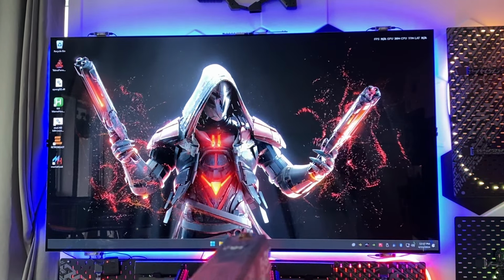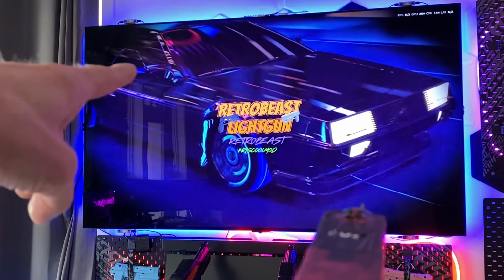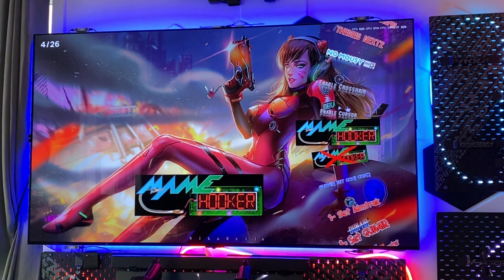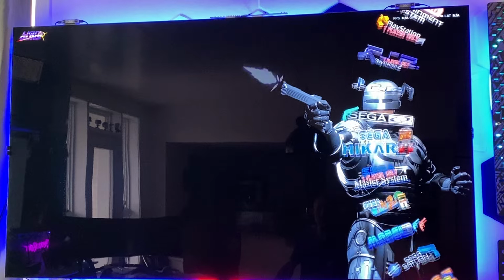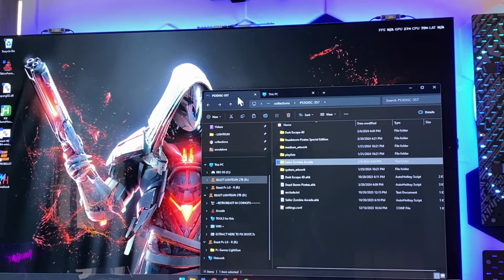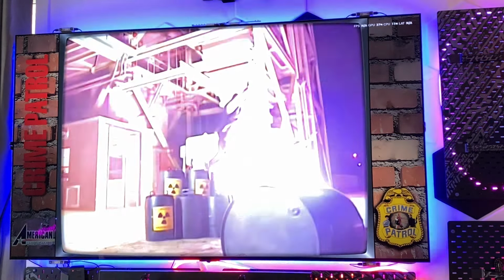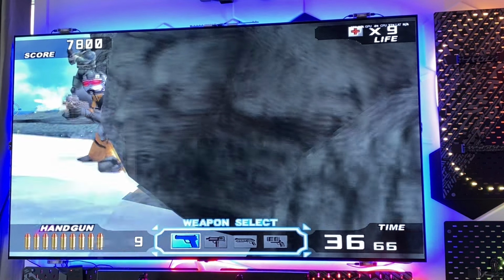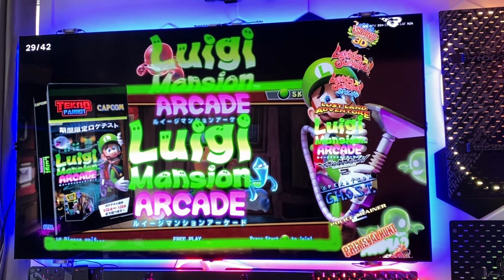2TB Beast LightGun Update # 4 New PS2 SM2 SM3 Singe HD + MHHD + Walking Dead +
RetroBeast
 The Ultimate Multi Retro Arcade System
 by Kriscoolmod

THIS CHANNEL IS TO SHARE ALL MY RETRO SYSTEM WORK
RETROBEAST will not be possible without all the Amazing Dev who Create all those amazing content.

Also a Big Thank you to all Discord Helper and member.

And All the other that work in the background

Hi
Retrobeast become more popular this year.
I receive messages from all around Social platform.
I pass hours swapping between apps notification messages from YouTube
, Facebook, Messenger, what apps, Discord, TikTok, Instagram, Kriscoolmod.com Chat, Etsy and so on.

I like to help and give support to all of you.

So to get more time on Development and give Support to New or already buyer.
I decide to only receive messages at my Beast Discord Chat.
And also you will get access to a big range or Wiki Info to answer your question and curiosity.

New Buyer or Guest that chat at my Kriscoolmod.com will be invited to continue the Chat at the Beast Discord.

New Buyer , Just Private text me your name & product on Discord and I will Unlock all the Channels.

After New Buyer & Guest Always Use the Beast Chat section for any other questions or support, please.

Only For Influencer , YouTuber , Builder or Shop or Facebook Group Owner , Beast Discord Helper i will keep the Chat in Private.